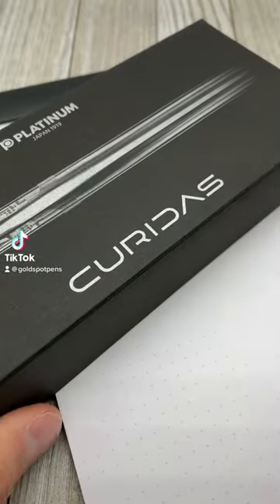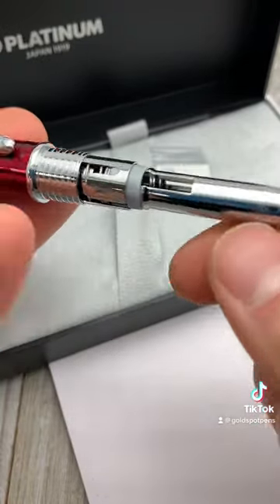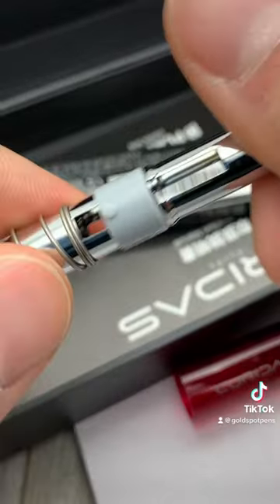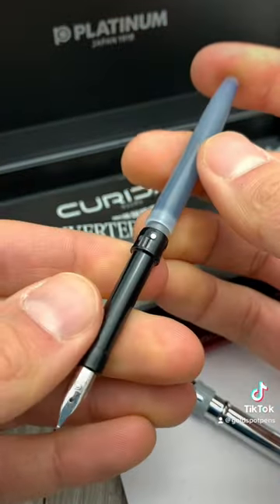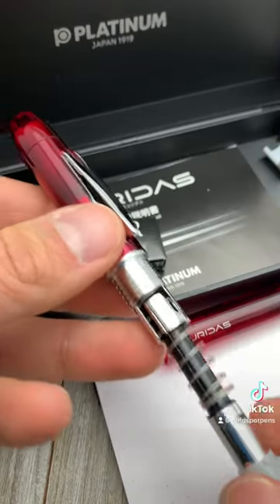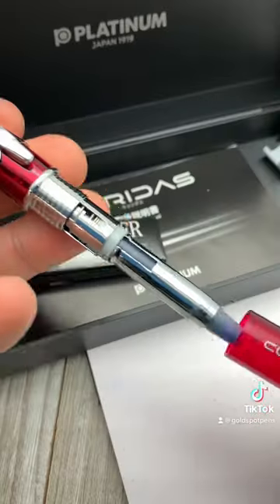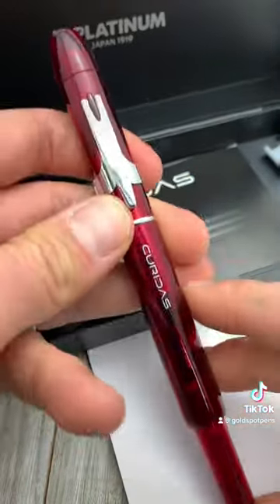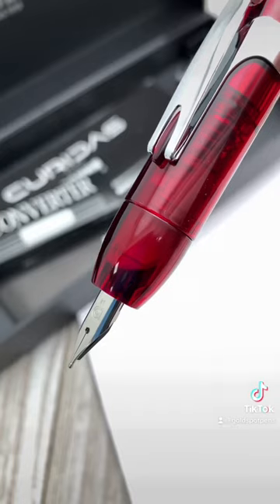How to fill a Platinum Curidas fountain pen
Just in case you were curious, here's a how-to video on filling the retractable Platinum Curidas fountain pen. Sure, it's a little more complicated than your standard cartridge/converter fountain pen. But, it is quite satisfying to disassemble and put it back together with its locking tabs. Once you do it a few times, you'll be a pro!